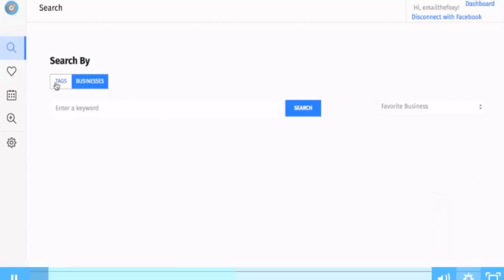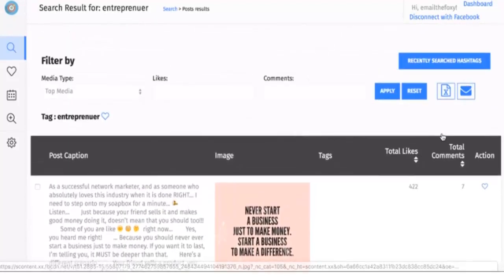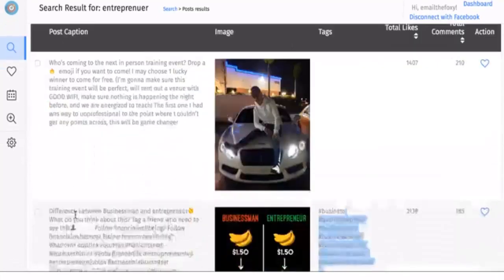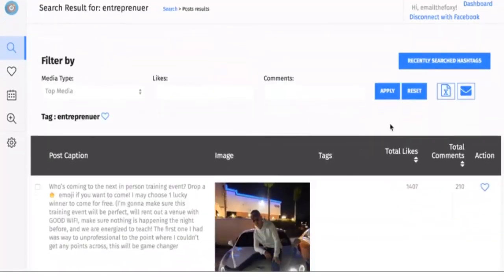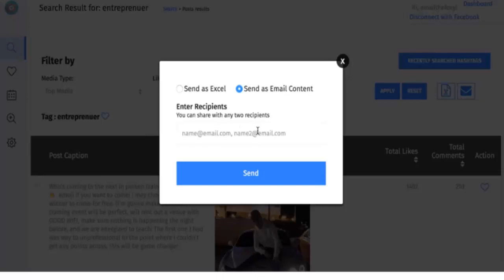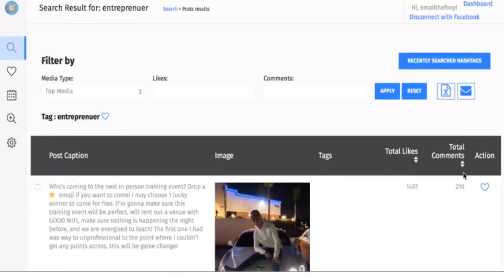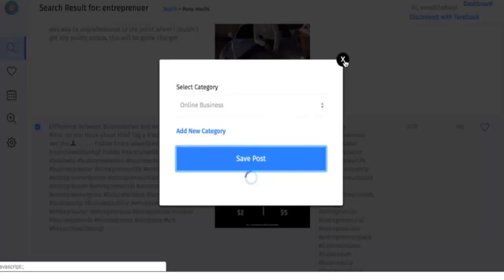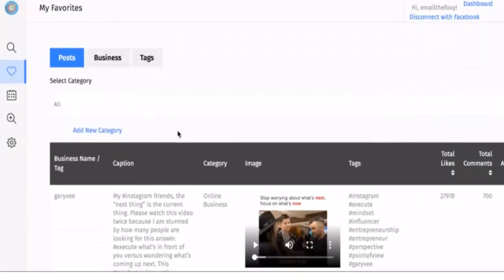Watch the Itaggz software demo LIVE below pull WINNING hashtags in Less Than 60 Seconds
The perfect tool for both entrepreneurs and Digital Agencies wanting to turbo charge their Instagram marketing.

Get the full itaggz super bundler today - includs FREE commercial upgrade.
Exclusive Bonus #1 - Get Your ‘21 Day Agency Roadmap’ Blueprint to get your first client within Days.

Exclusive Bonus #2 - I-Checklist
“I-CheckList Will Ensure you stay on target, give you daily tasks to complete to get your agency up and running fast”

Exclusive Bonus #3 - I-Growth Turbo
Tons of “Growth Hacks” The Top Guys Use to Rapidly Explode Their Instagram Following. Combine these + ITaggz software and you’ll be blown away!

Our 30 Day Rock Solid Guarantee - See Results From Day 1.
Simply join Itaggz and try us out. We are so confident that you will love this product and it will fulfill every expectation you have